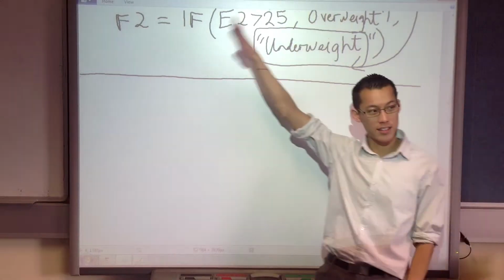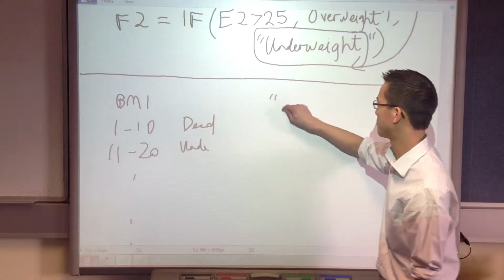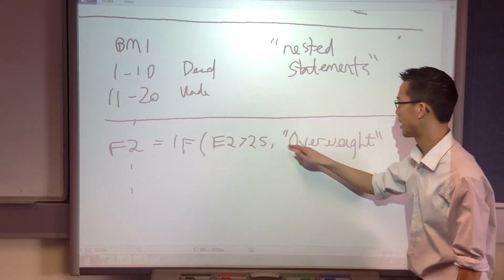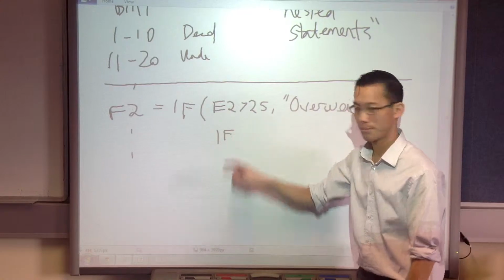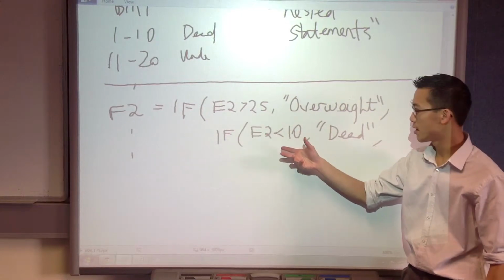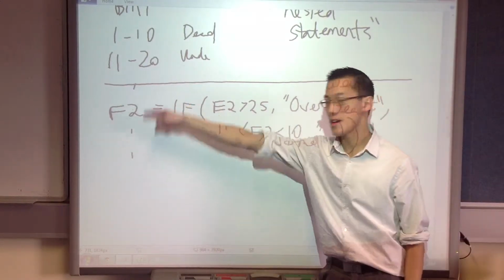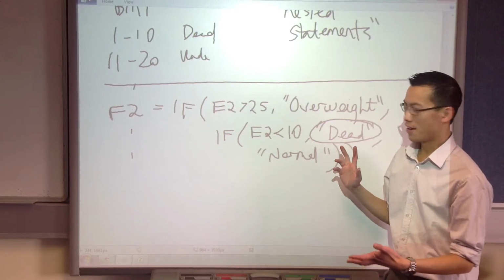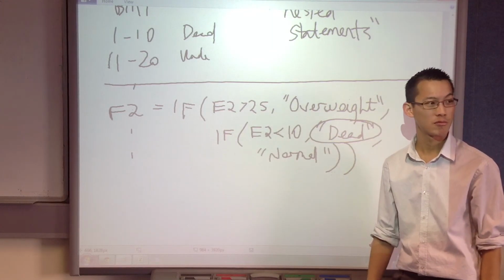"Pen & Paper" Spreadsheet DSS: Nested IF Statements